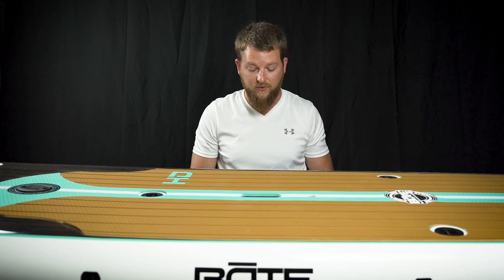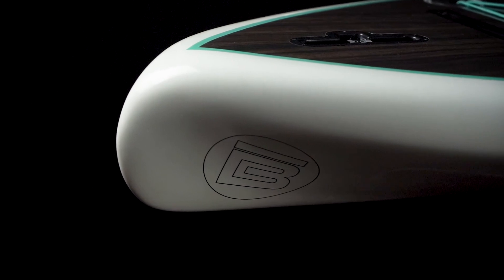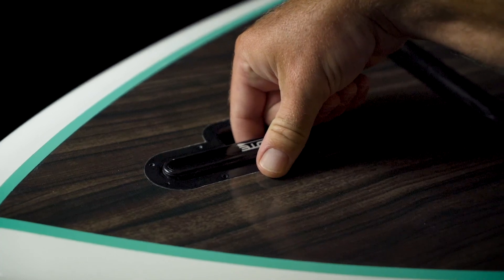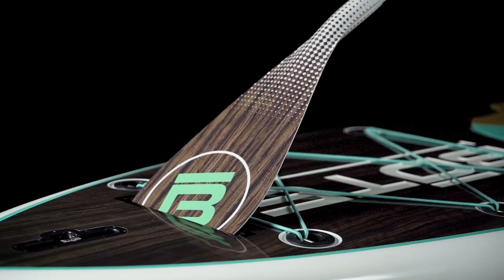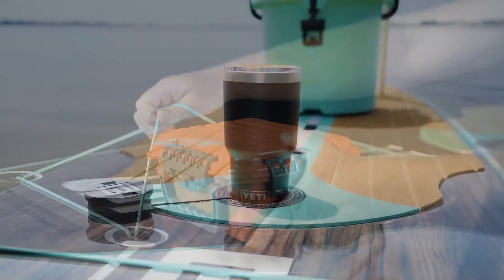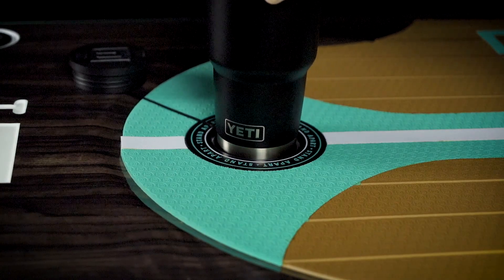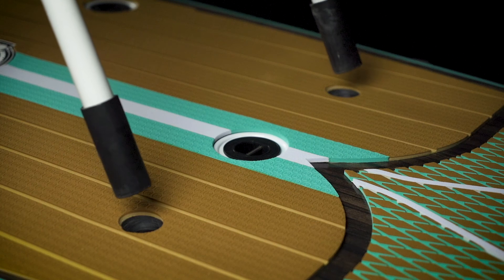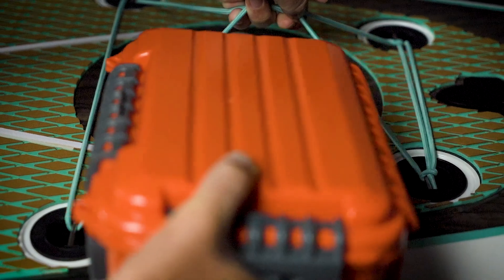Mangrove Adventures - BOTE HD Overview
One of the core differences between us, and at least most, other Stand Up Paddleboard rental providers is these amazing BOTE boards. This video highlights all of the features that come stacked on the BOTE HD model board that most of our guests will be Adventuring on.